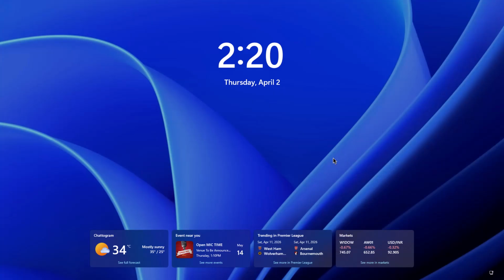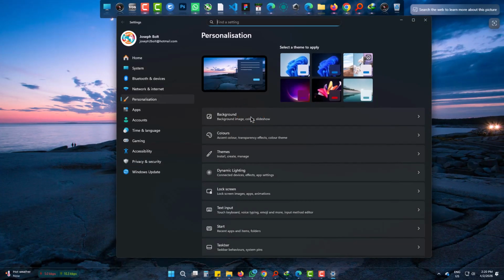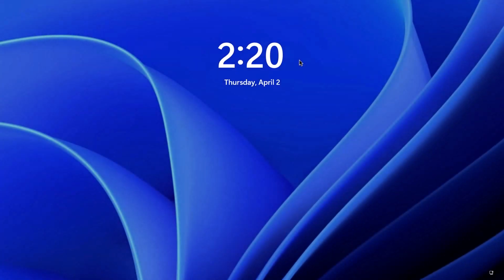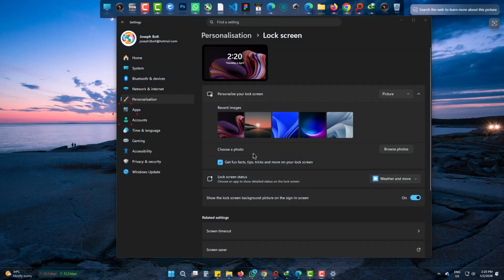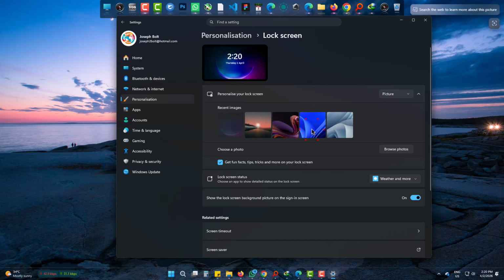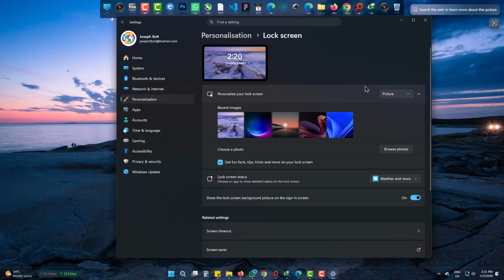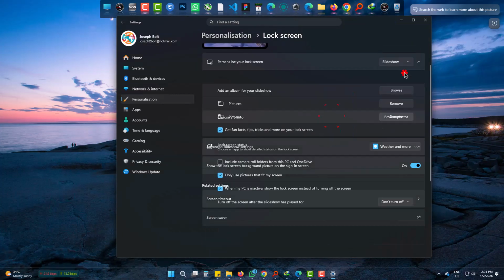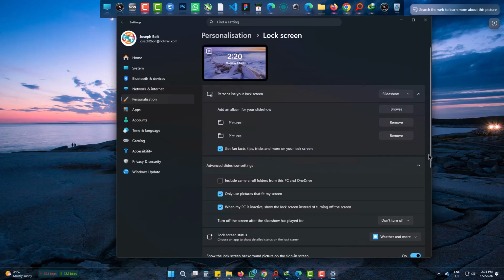Boring Windows Lock Screen? Here's How to Fix It in Minute !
🔥 Boring Lock Screen? Fix It in Minutes! (Windows 10/11)

Do you have a Boring Windows Lock Screen? Here's How to Fix It in Minute !
Tired of your boring lock screen on Windows? In this video, I’ll show you how to customize your lock screen and make it look clean, aesthetic, and professional in just a few simple steps.

Whether you’re using Windows 10 or Windows 11, this guide will help you change lock screen wallpaper, enable Windows Spotlight, add apps, and for  personalization your PC like a pro.

💡 What you’ll learn:
✔️ How to change lock screen wallpaper (Windows 10/11)
✔️ How to enable Windows Spotlight
✔️ Customize lock screen apps & notifications background
✔️ Make your PC look modern and attractive
✔️ Best lock screen settings for productivity

🚀 This video is perfect for:

Beginners and advanced users
Anyone who wants a clean & aesthetic PC setup

🔍 The tutorial covers the following ideas:
windows customization tutorial.

📌 Don’t forget to:
💬 Comment your favorite lock screen style